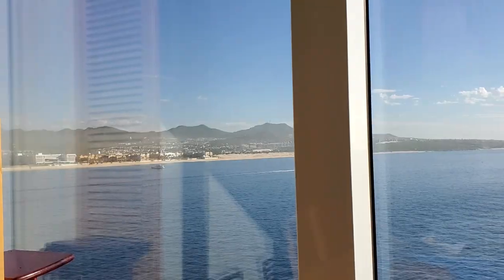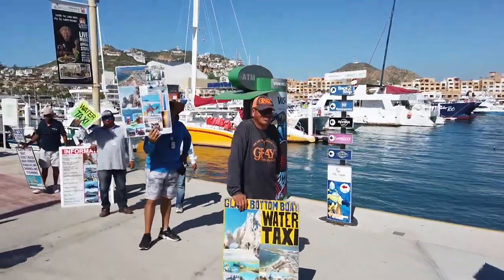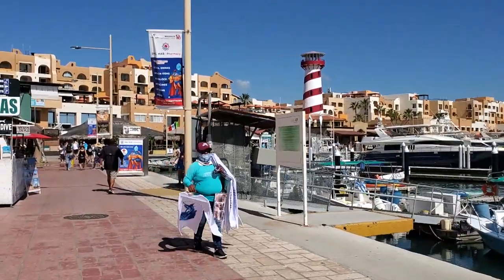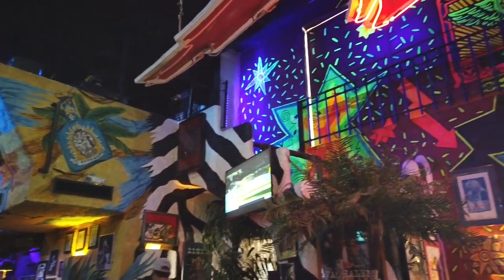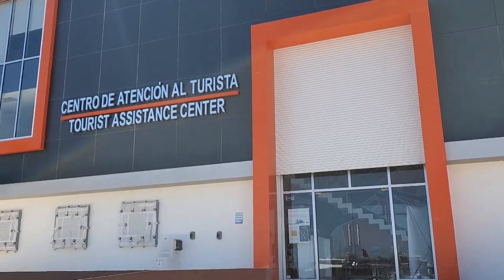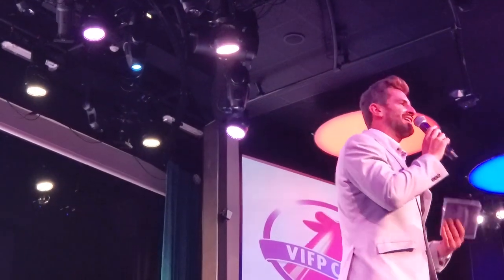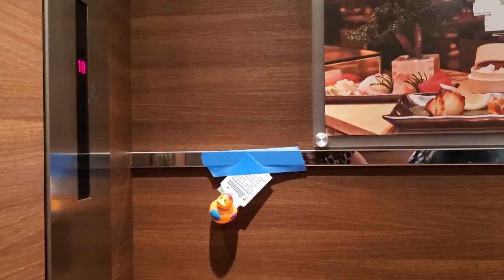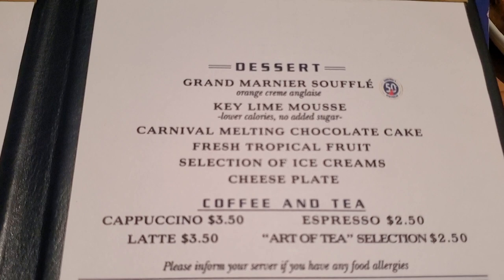Carnival Panorama Cruise Ship - Cabo San Lucas - Cabo Wabo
Carnival Panorama Cruise Ship - Cabo San Lucas - Cabo Wabo. We're on the Carnival Panorama Cruise Ship celebrating our wedding anniversary in October 2022. This is our Vlog on Day 6, we docked at the Cabo San Lucas Mexico Cruise Port.

We had breakfast at the buffet and we recommend getting the omelets, they are so delicious and tasty! We then took a Tender Boat to shore.  We walked around a little and went into Alex's liqueur store which we see him every year, then we took a walk to Cabo Wabo. We arrived at Cabo Wabo and had a couple of margaritas and then I stopped in the bathroom to see if our name was still in there, there is crazy amounts of graffiti and they let you do it, so I wrote our name again. We took the tender boats back to the ship.

Then we got ready to go to the Carnival Platinum Diamond Club Party, we had drinks, and met several nice people. We then headed to the casino to deposit some money in the machine, lol. Then we got dressed up for Dinner and headed to the Main Dining Room and had a delicious meal. We had such a great day, from one adventure to the next.

🚢 Our Recommended Travel Products for your next Cruise

where you can find our recommended products.

📈 If you want help to multiply your views and subscribers on YouTube then checkout that's what we use to help our videos be found in search results on YouTube as well as Google Search.